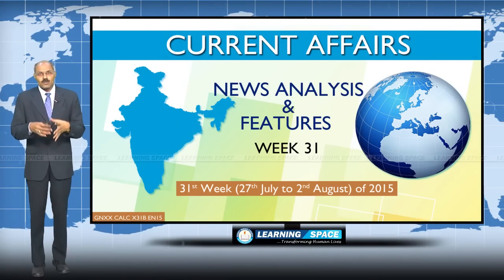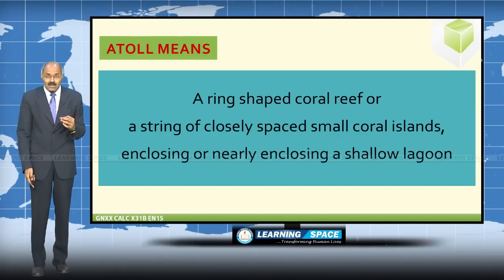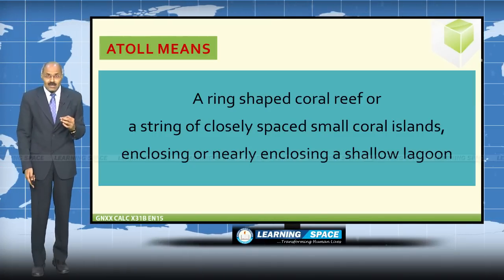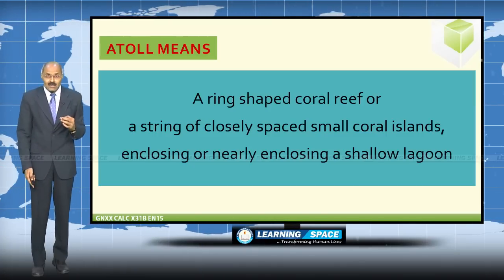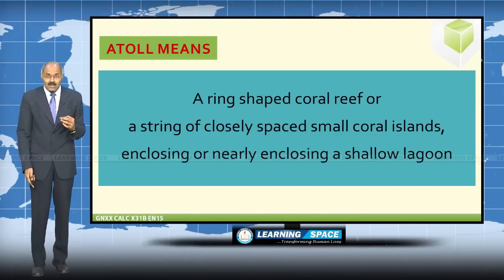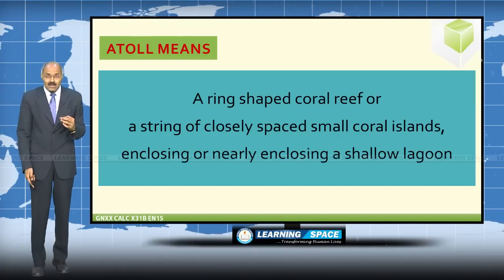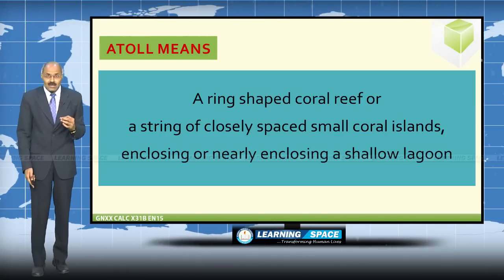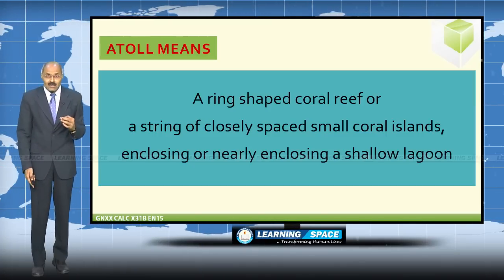Current Affairs News Analysis & Features 31st Week (27th July to 2nd Aug) of 2015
Every week in our videos, we discuss "the chronology of events with details" in a Lecture Format,
"in-depth analysis of important events" in a News Analysis & Features Format, "General Events" in a Question and Answer Format and “Banking Awareness Events” in a Question and Answer Format.
Hence, every week Current Affairs will have four modules.

This video is the “News Analysis & Features” for the period of 27th July to 2nd August of 2015.